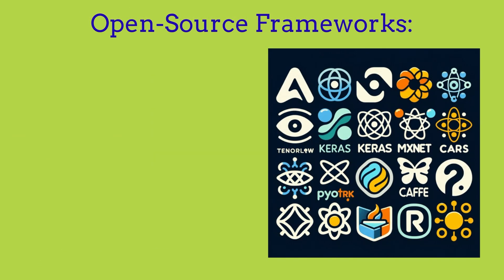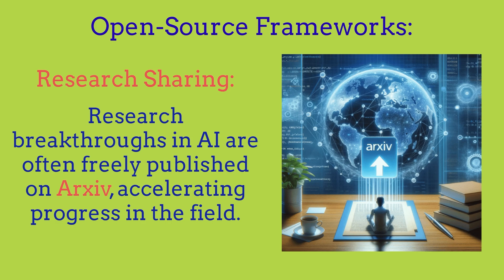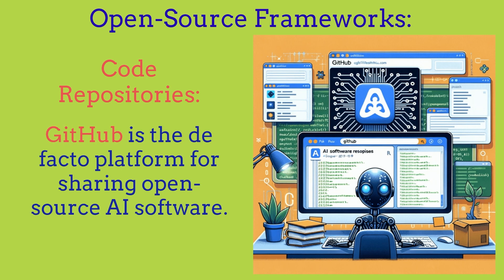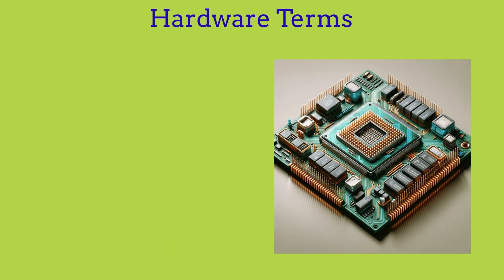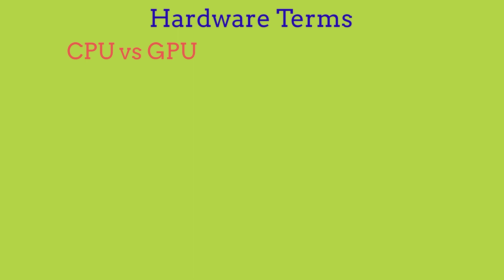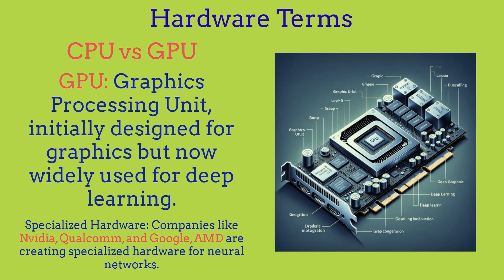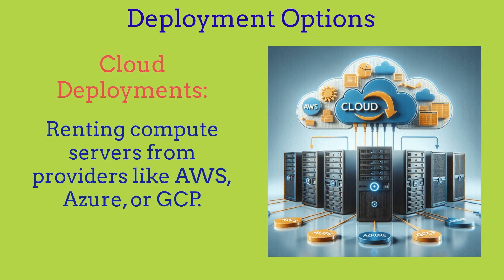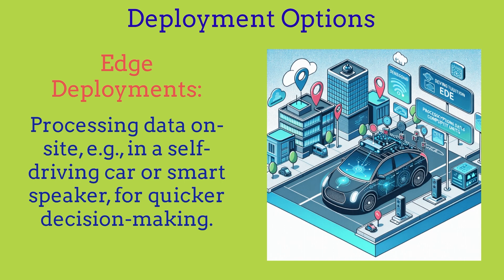BEST Technical Tools That Everyone Should Use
Welcome to "AI for Everyone - Part 12," exploring essential technical tools for AI teams. Discover the power of AI tools and how they can streamline your projects.

🔹 Open-Source Frameworks
Explore the world of open-source machine learning frameworks like TensorFlow, PyTorch, and Keras. These tools are foundational in AI development, providing flexibility and access to a vast community of developers. They facilitate easy experimentation and innovation in AI, allowing developers of all skill levels to contribute and benefit from collective advancements.

🔹 Research Sharing Platforms
Platforms like Arxiv play a crucial role in democratizing AI research. They offer researchers a venue to publish findings rapidly, fostering a culture of open knowledge and collaboration. This open-access approach accelerates the pace of AI innovation by facilitating the sharing of cutting-edge research worldwide.

🔹 Code Repositories
GitHub, a central hub for AI development, facilitates collaboration and sharing of AI software. It's a treasure trove of resources, hosting a multitude of projects ranging from beginner-friendly tutorials to advanced AI applications. GitHub fosters community engagement, code review, and project evolution in AI.

🔹 Software Licensing
Understanding open-source licenses is key in AI development. This segment educates on different types of open-source licenses and their implications for using AI tools in products. It stresses the importance of legal compliance and the ethical use of open-source software in commercial environments.

🔹 Hardware Terms: CPU vs GPU
The video contrasts CPUs and GPUs, highlighting their distinct roles in AI projects. While CPUs handle general-purpose tasks, GPUs, with their parallel processing capabilities, are crucial for the computationally intensive tasks in deep learning. This comparison helps viewers understand why GPUs are increasingly essential in AI.

🔹 Deployment Options
Learn about the various AI deployment options, such as cloud services, on-premises solutions, and edge computing. Each has its unique strengths, catering to different requirements in terms of scalability, accessibility, and processing power. This understanding is crucial for selecting the right deployment strategy for specific AI applications.

🔹 Final Thoughts
The video wraps up with comprehensive insights on the integration and understanding of AI tools, emphasizing the synergy between software and hardware in AI project management. It highlights the importance of a balanced approach to tool selection, considering both technical capabilities and project requirements.